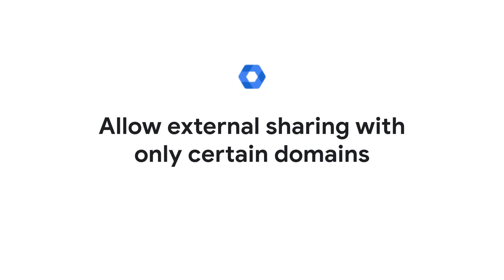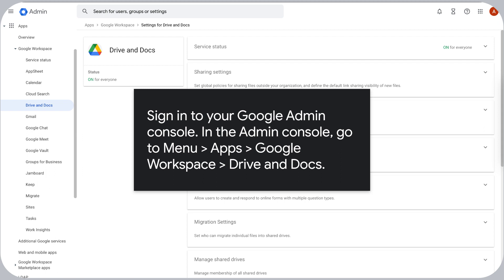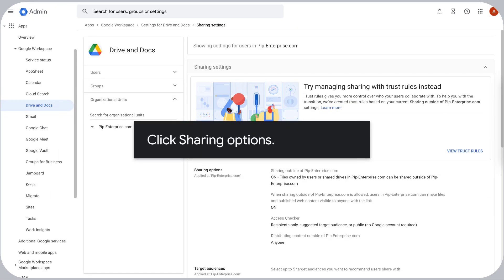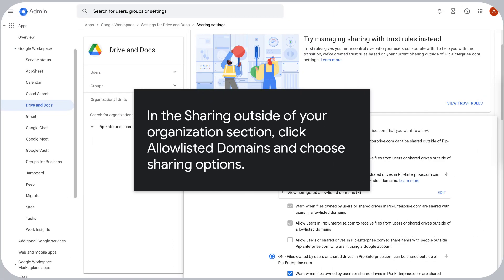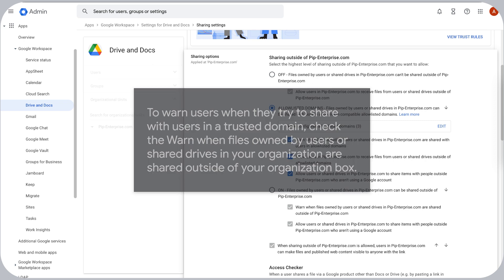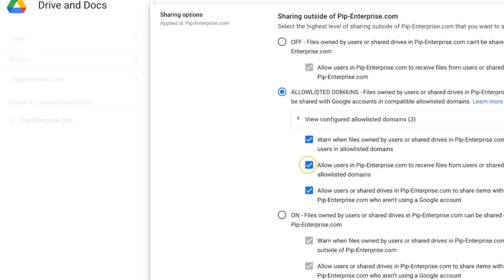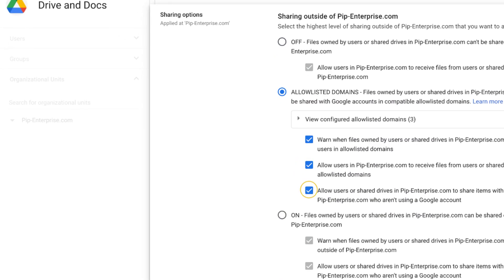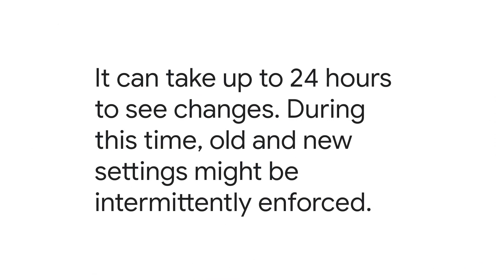Allow external sharing with only certain domains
As a Google Workspace administrator, you can prevent people in your organization from sharing Google Drive files and folders with anyone except for people in organizations you trust (trusted domains). This video shows you how to allow sharing only with trusted domains in the Google Admin console. Before you start, you might want to add trusted domains to your allowlist